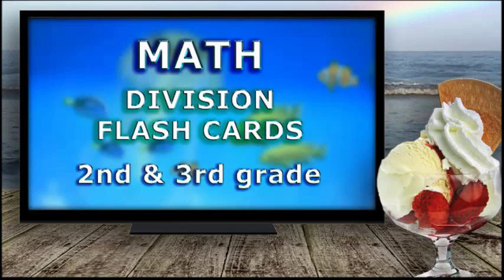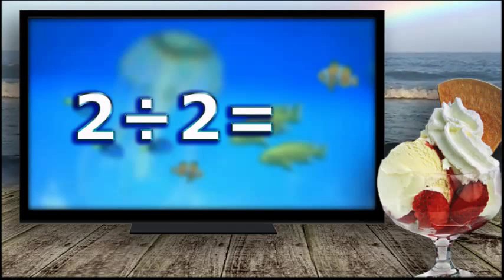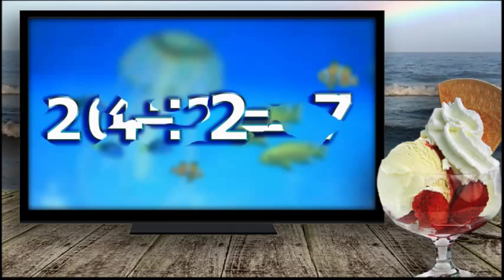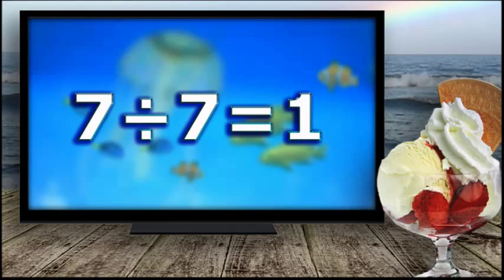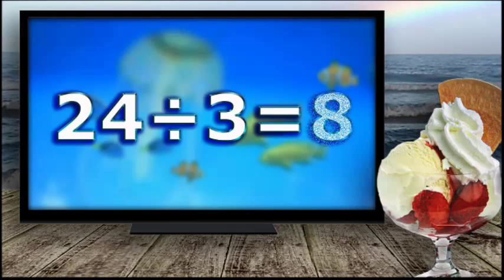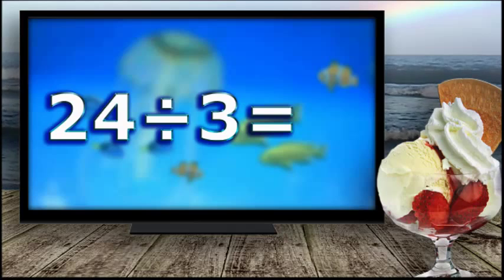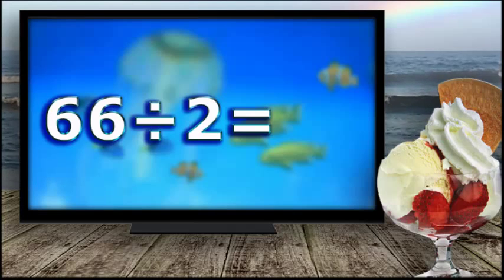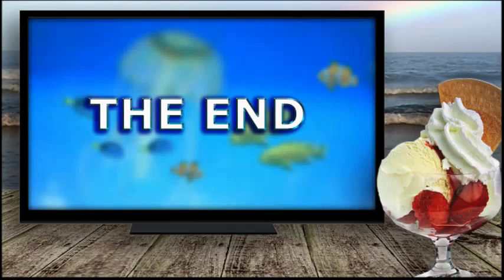Math- Division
Math. Division Flash Cards. 2nd Grade + 3rd Grade.